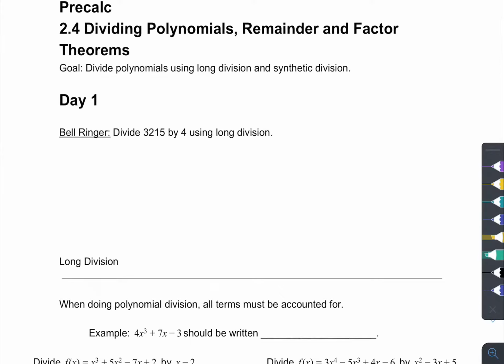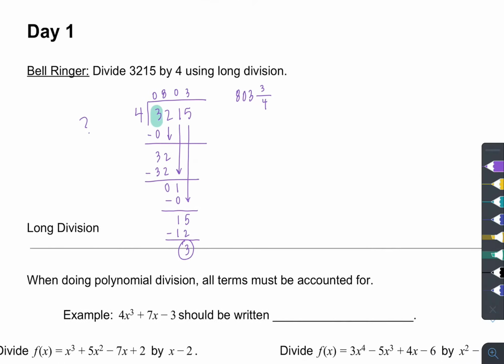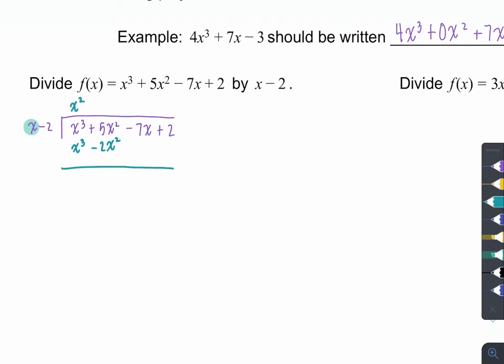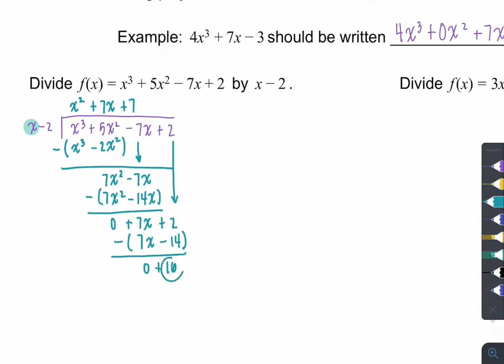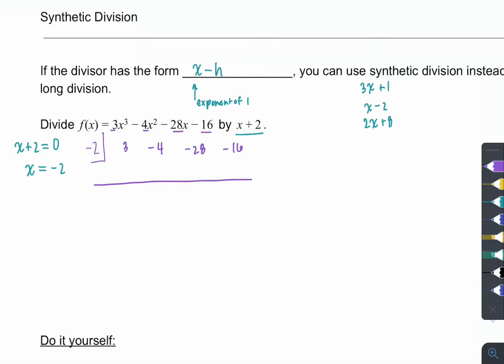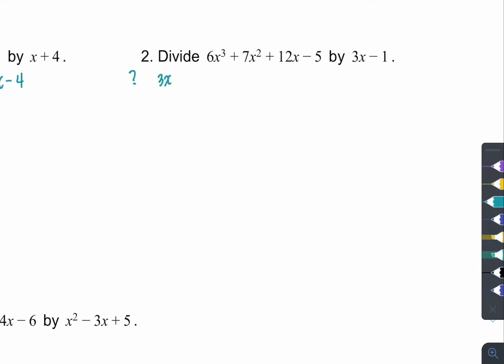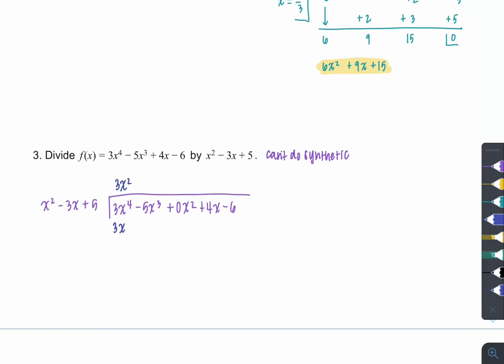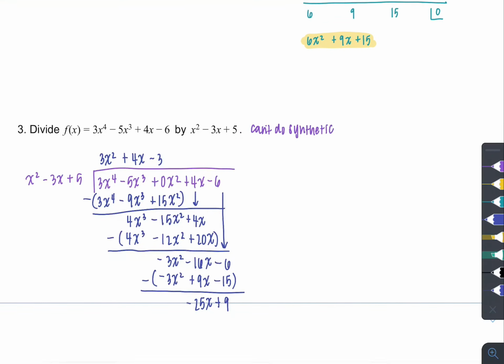Precalc 2.4 Day 1 Notes